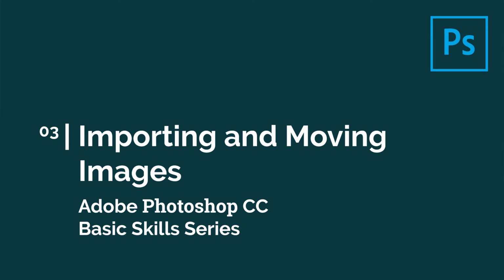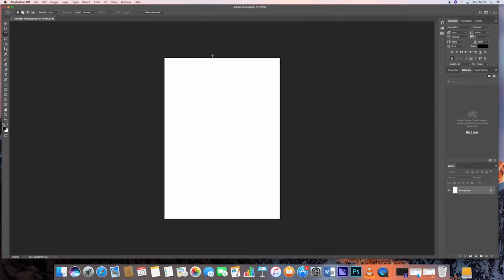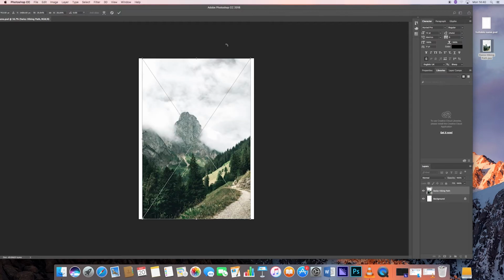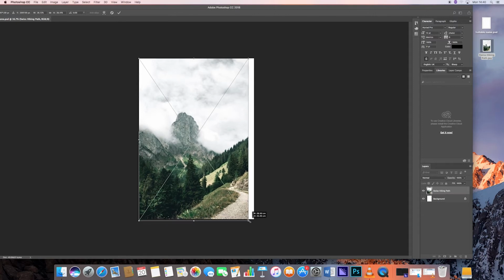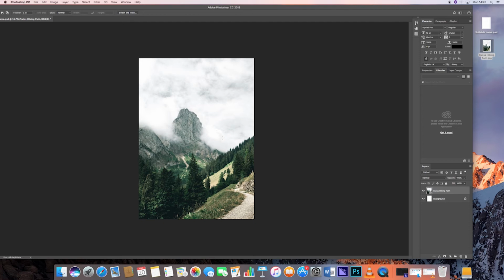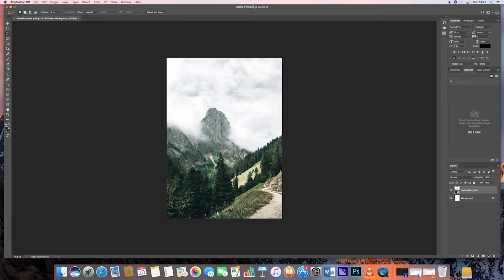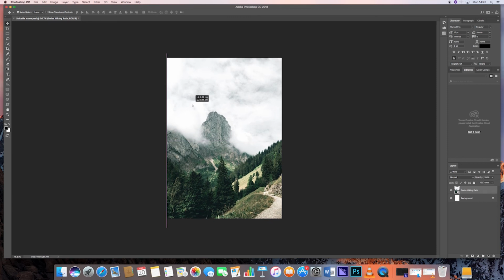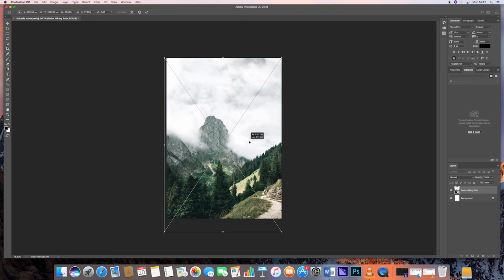3. Photoshop Basics Series - Importing and Moving Images